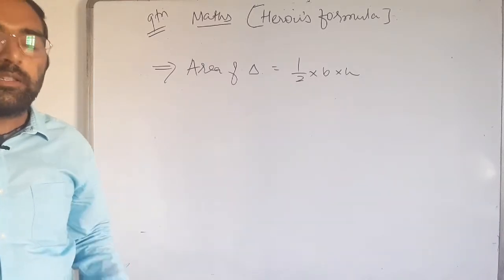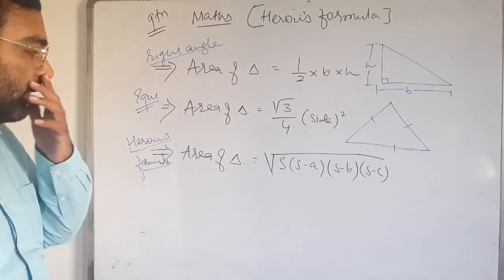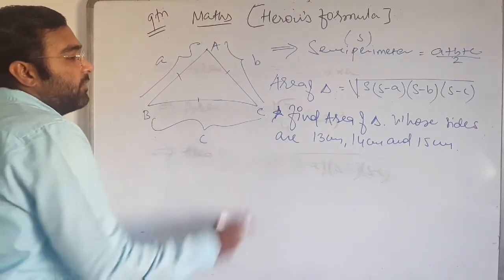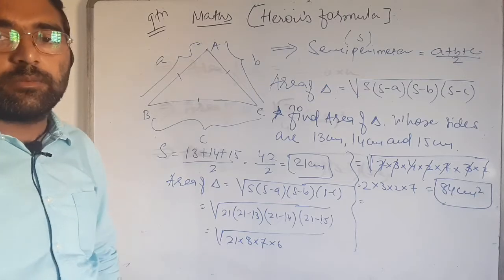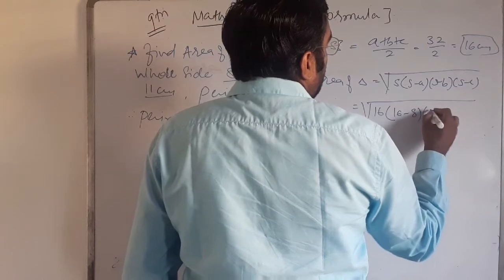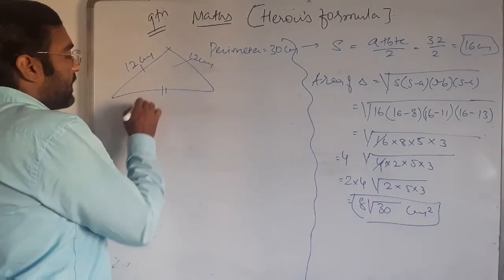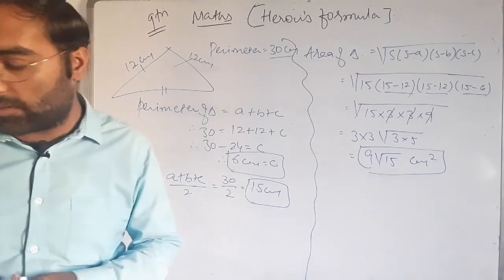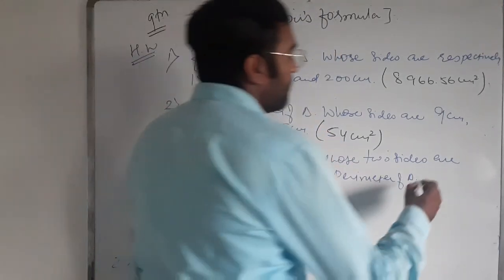CH - 12 || PART - 1